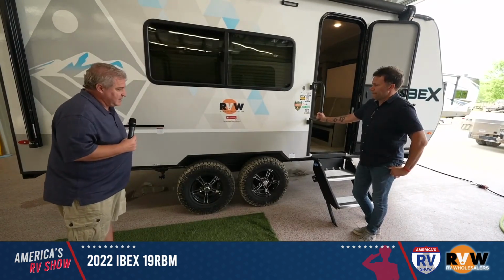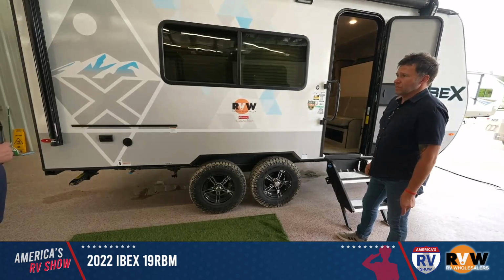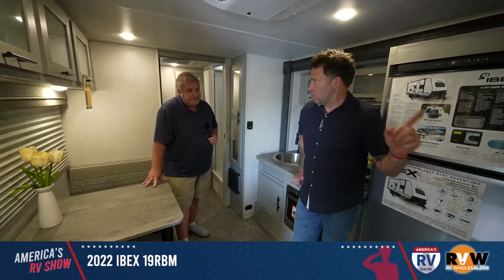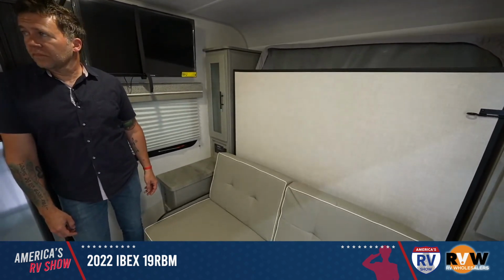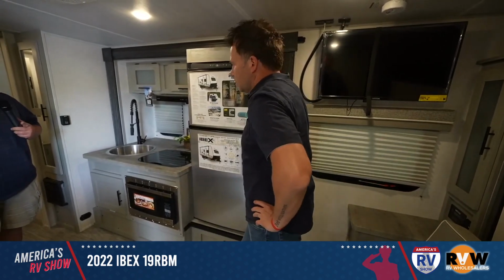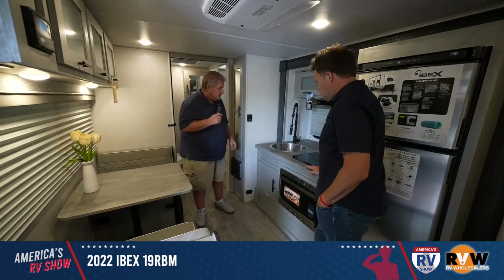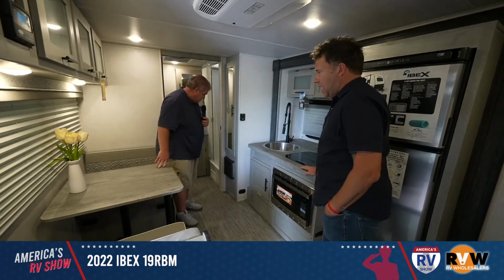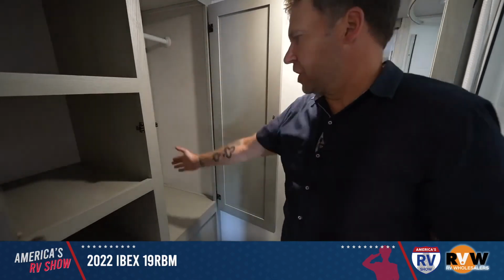2022 Ibex 19RBM Travel Trailer Walk-Through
Check out this walk-through on the 2022 Ibex 19RBM by Forest River RV with David McCreary, host of our Virtual RV Show.
*This unit was showcased in our monthly Virtual RV Show and any show price discussed or shown in the video may not be accurate to what you will see on the website. The price will also not be the same when discussing prices with salespeople. This is a show exclusive price.*

00:00 - Ibex 19RBM Exterior